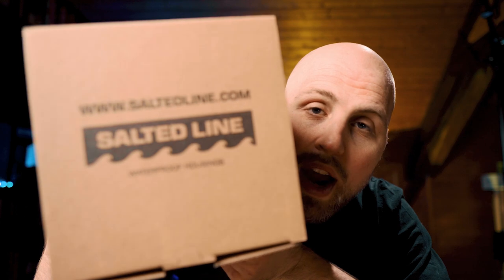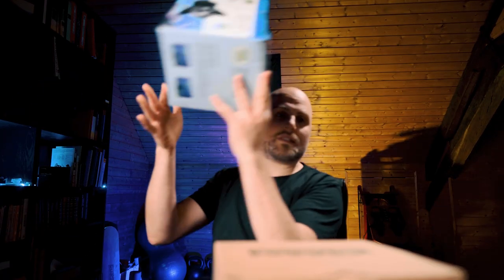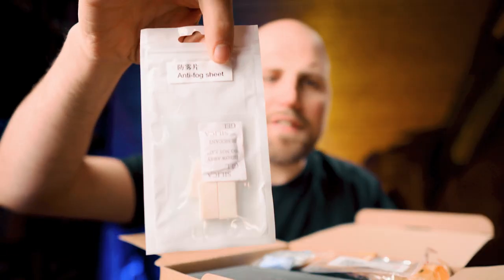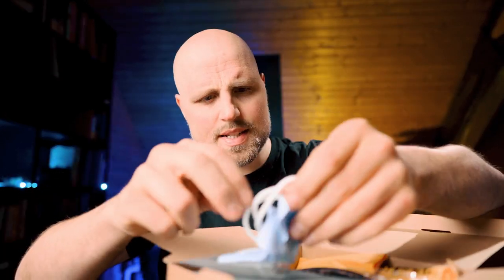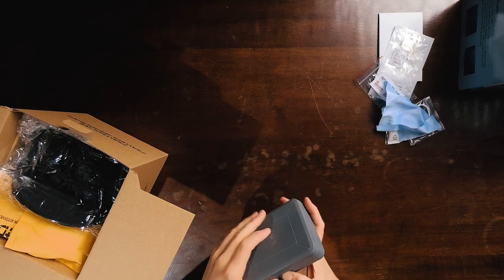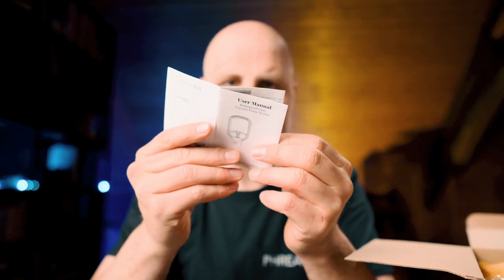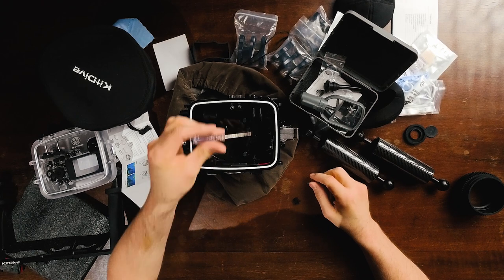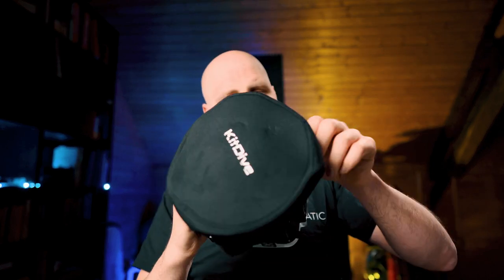Unboxing and setting up the SeaFrog Salted Line Camera Housing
I bought the seafrogs salted line/seafrogs underwater housing for the Sony a6400 (although the  salted line housing can be used with the entire Sony a6xxx lineup except the 6600). In this video I unbox the Salted Line Underwater Housing very(!) thoroughly. I do not really answer the question if a cheap housing like the Salted Line Underwater Housing is worth buying - this is for one of the next videos about that housing!

- Find the port list here

+++ COURSE AND BUSINESS INQURIES +++
I’m happy to teach a course in your area!

I regularly destroy dive equipment and tell you what the weak parts are. So if you are a manufacturer and want to get honest feedback on your equipment, please let me know!

If you want to send me something:

Dr. Benjamin Ott
Freiheitstraße 49
52531 Übach-Palenberg/Germany

00:00 Start
01:22 Bigger = Better?
03:53 Salted Line Camera Housing Accessories
07:17 Vacuum Testing Kit
08:18 Neoprene Cover for Dome Port
11:53 Focus Ring I
12:19 The Housing
16:55 Housing Material
18:02 Focus Ring II
19:21 Dome Port Accessories
23:06 Aluminum Tray and Arms
26:56 Obvious Downside
27:51 Changing the Port
28:56 Specs
30:53 Price